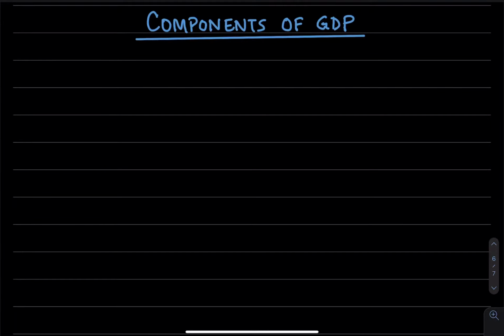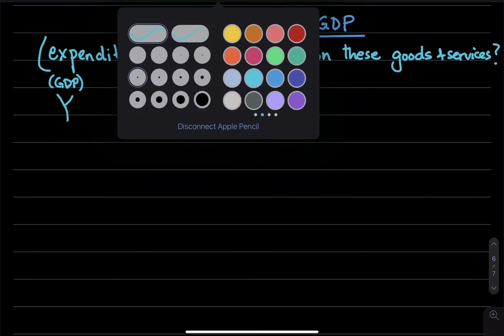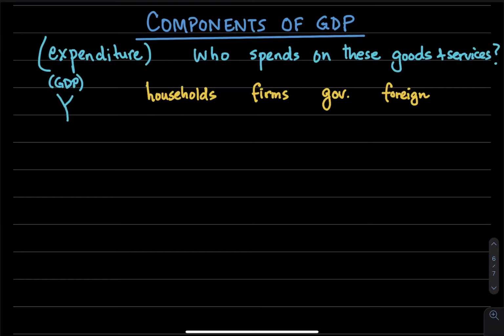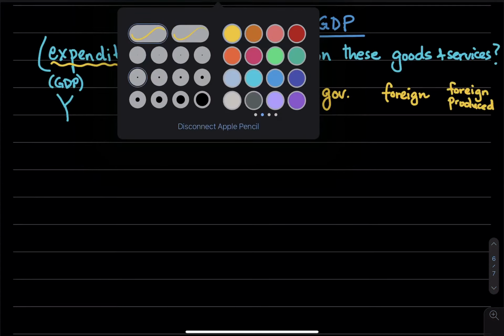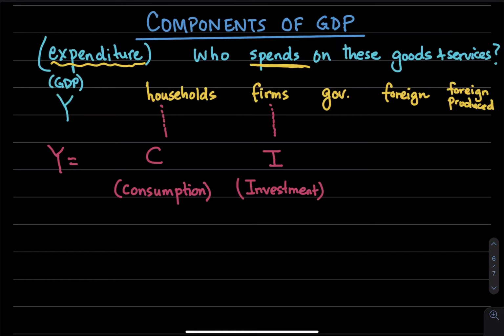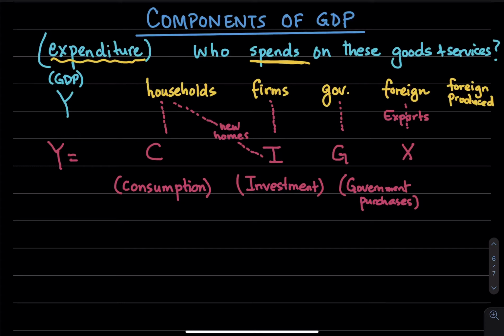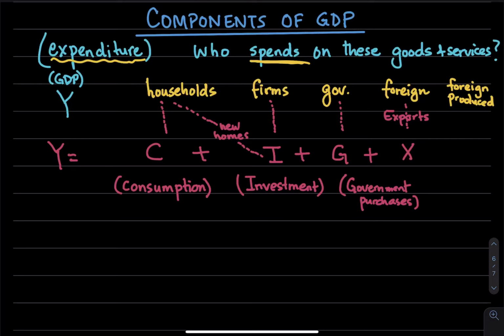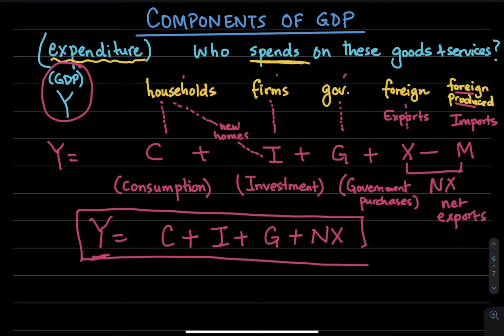10.4a Components of GDP